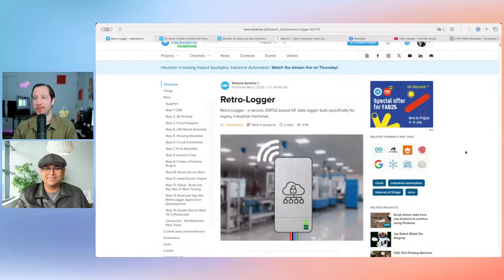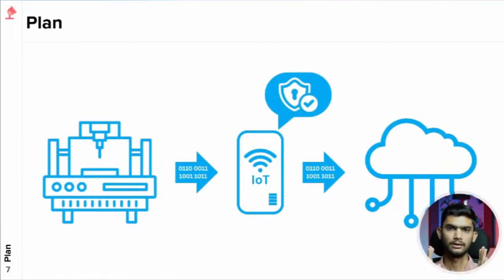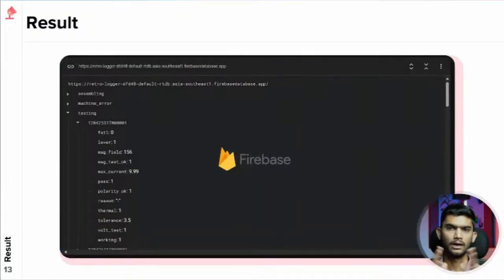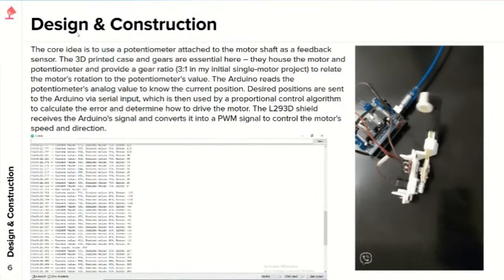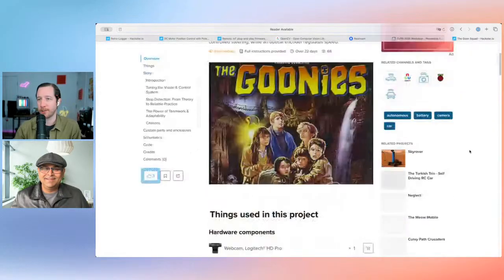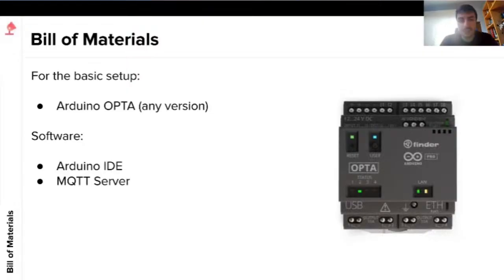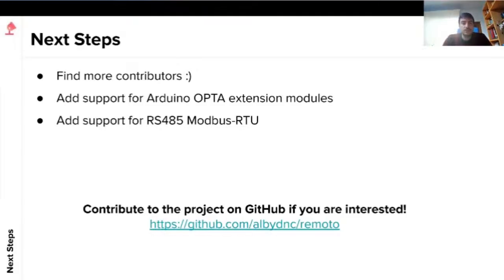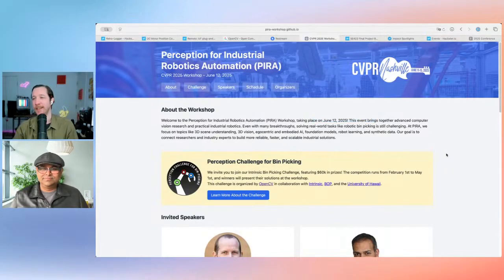Impact Spotlights: Industrial Automation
Join us for a series of presentations from Hackster.io community engineers, highlighting their projects and the technologies that help them develop solutions to enable a better world.

A huge shoutout to our friends Phil Nelson and Satya Mallick from @OpenCVOfficial  for hosting today!

Check out this CVPR 2025 workshop Perception for Industrial Robotics Automation (PIRA) on June 12

// Ivan Nestorovski | DC Motor Position Control with Potentiometer for Robotic Arm

// Register for email notifications, including links for all projects and future events